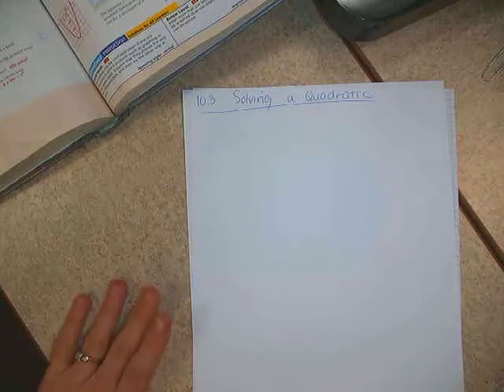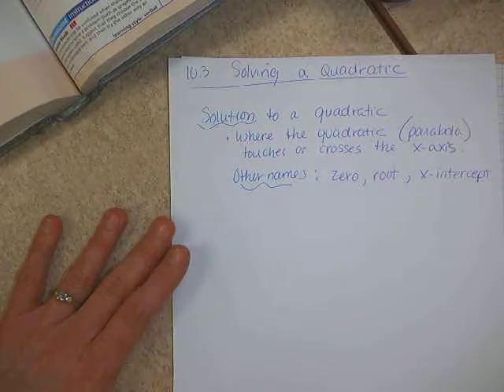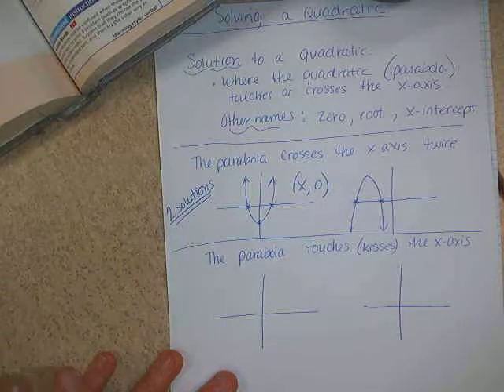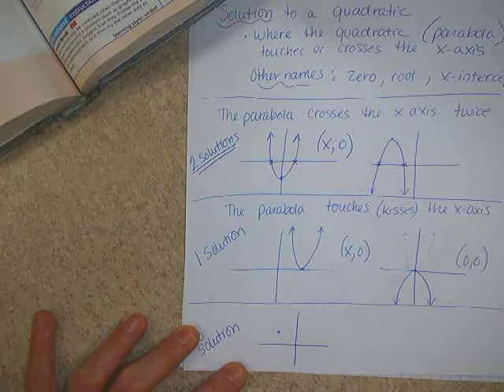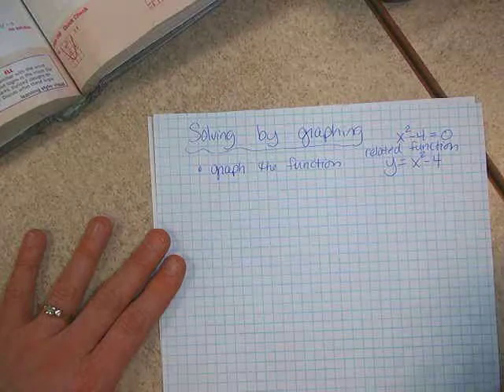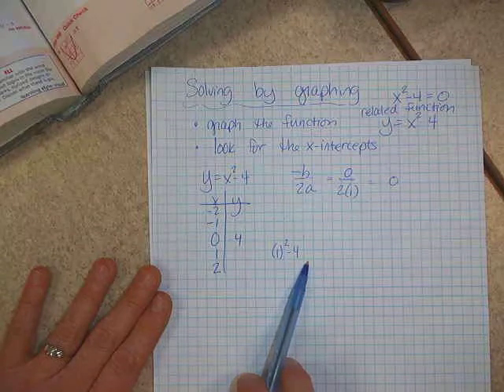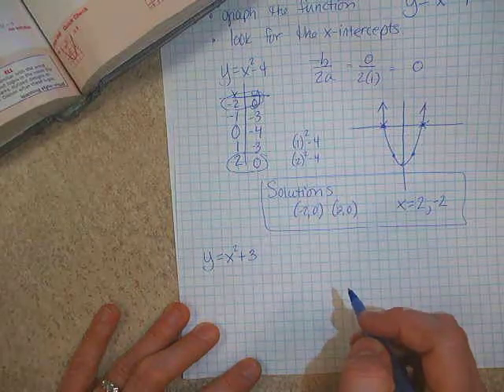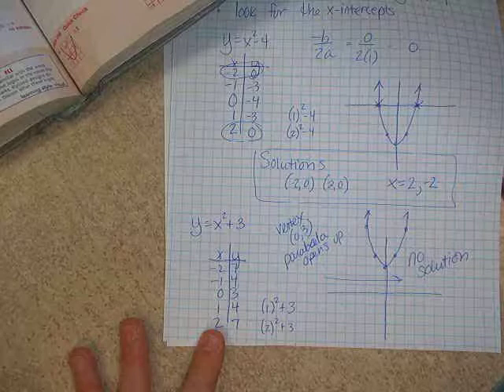Algebra 10 3 Solving Quadratics by Graphing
Solving quadratics in the form ax*2 or ax*2 + c  by graphing.